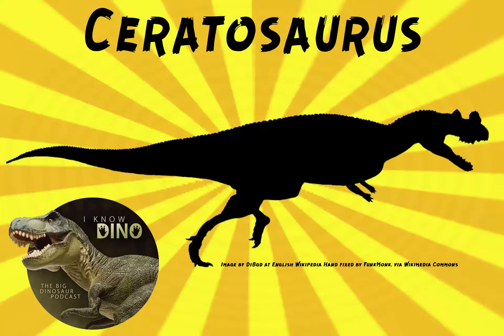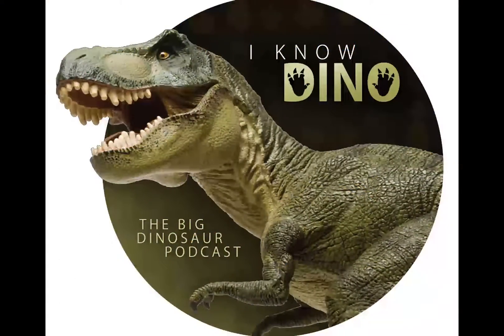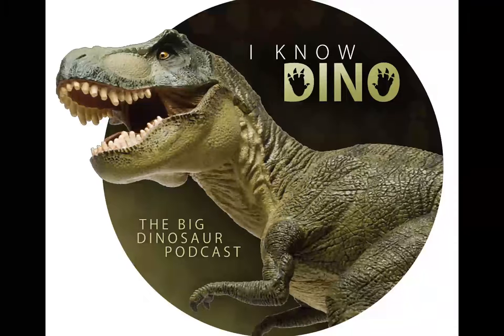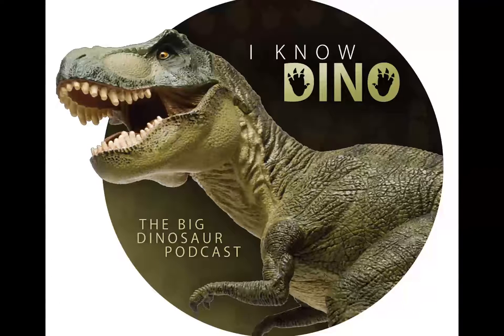Ceratosaurus: Dinosaur of the Day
Ceratosaurus, whose name means “horned lizard”
Lived in the Late Jurassic
Found in North America and Portugal and Tanzania
Charles Marsh described the type species in 1884, and Gilmore redescribed the species in 1920
Type species is Ceratosaurus nasicornis
Other species include C. magnicornis (named in 2000) and C. dentisculcatus (also 2000)
C. magnicornis has a rounder horn, but is very similar to C. nasicornis
C. dentisulcatus is larger (more than 7 m) with an unknown horn shape
C. dentisculatus may have been twice as big as C. nasicornis
Fossils found in Portugal have been attributed to C. dentisulcatus
Paleontologists debate over the validity of both species, saying the differences may be just individuals or differences that come with age
Type specimen was 18 ft (5.5 m) long, though may not have been fully grown; max length may have been 20 ft (6.1m) long, based on a specimen found in the mid 1960s based on proportions of the holotype
Type specimen had two left metatarsals fused together, which may mean it had a healed fracture
Ceratosaurus was very bird like
15-20 ft (4.5 to 6m) long and weighed about 0.5 to 1 ton (500 kg to 1 ton)
Weighed up to 2,160 lb (980 kg)
Had large jaws, blade like teeth, a blade like horn on its snout and hornlets over its eyes (like Allosaurus)
Had a row of osteoderms on the middle of its back
Not sure why it had osteoderms on its back (could be defense against larger predators or against rivals)
Short, powerful forelimbs
Short arms with four-fingered hands and sharp claws
Had a large skull in proportion to body
Bipedal, s-shaped neck, large tail, heavy bones
Good eyesight
Ceratosaurus‘ nasal horn is an extension of the nasal bones on its snout, a fusion of two growths from separate bones (juveniles have beginnings of horn from two bones not fused, so the fusion may indicate reproductive maturity)
Marsh thought Ceratosaurus‘ nasal horn was a powerful weapon (so did Gilmore), but nowadays scientists think the horn was used for combat among male ceratosaurs (instead of an offensive and defensive weapon) for breeding rights, though other scientists think it was used just for display and may have been brightly colored
Lived alongside Allosaurus, Torvosaurus, Apatosaurus, Diplodocus, Stegosaurus and Camarasaurus
Smaller than Allosaurus and Torvosaurus, and probably ate different foods from them, different niche
Had longer, flexible body, with a tail shaped like a crocodile’s (probably a better swimmer than Allosaurus)
Marsh theorized Ceratosaurus was a good swimmer, based on its long, thin tail
Robert Bakker suggested Ceratosaurus went after aquatic prey (fish and crocodiles), though may have also eaten large dinosaurs (scavenged); also found in his study that adults and juveniles sometimes ate together
May have hunted in groups, may have competed with Allosaurus for stegosaurs, sauropods, iguanodonts
Had long teeth (when mouth was closed, the teeth could extend below the lower jaw)
Had a jaw that could slice (instead of crush bone)
Less common fossils than Allosaurus, though doesn’t necessarily mean it was more rare
Ceratosaurus fossils were rare (in one quarry there are bones belonging to at least 44 individuals, but only one belonged to a Ceratosaurus)
Ceratosaurus has been in a few films (D.W. Griffith’s Brute Force from 1914, the first live action film featuring dinosaurs), the Rite of Spring segment of Fantasia, 1940, The Animal World 1956, where a Ceratosaurus fights and kills a Stegosaurus, but then another Ceratosaurus attacks to steal the meal, and both end up falling off a cliff